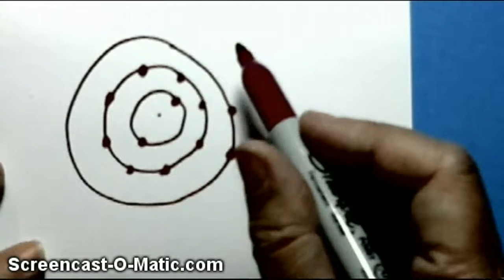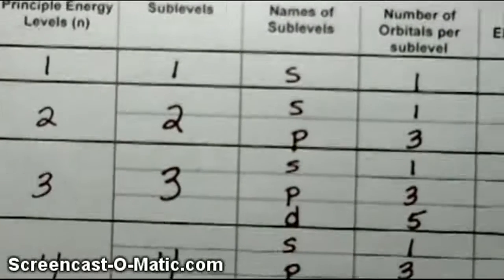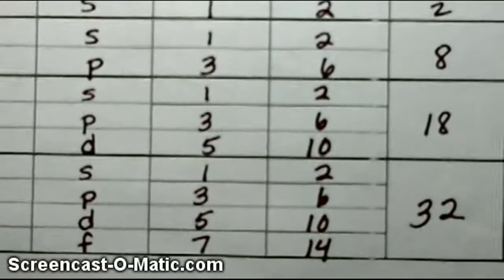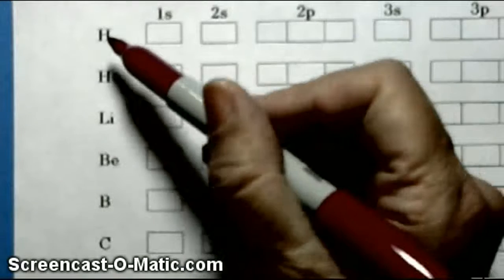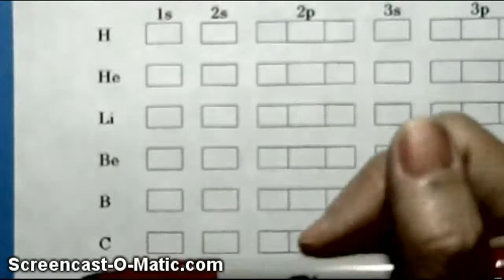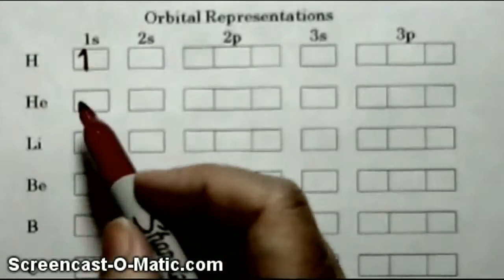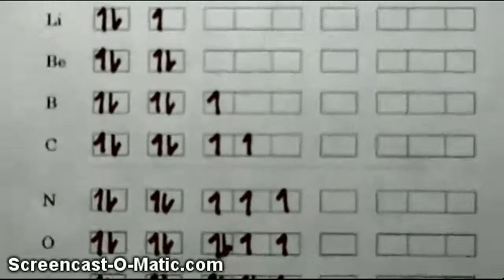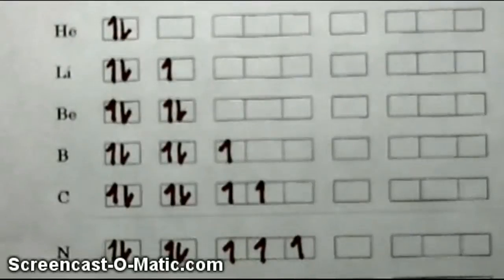Electron Box Diagrams